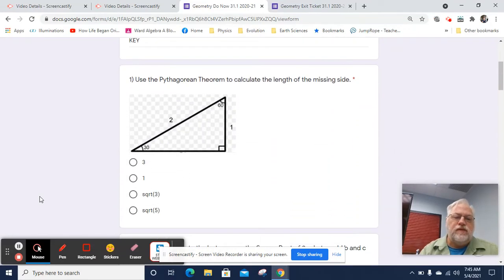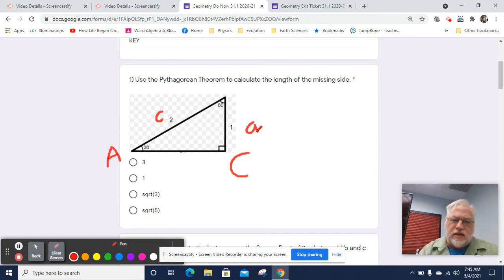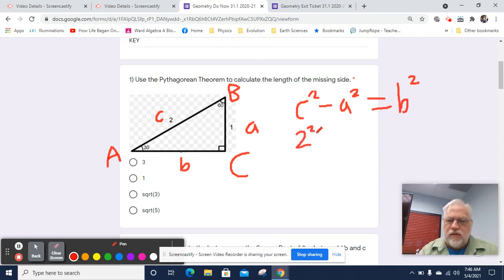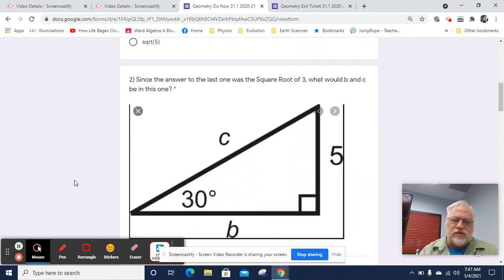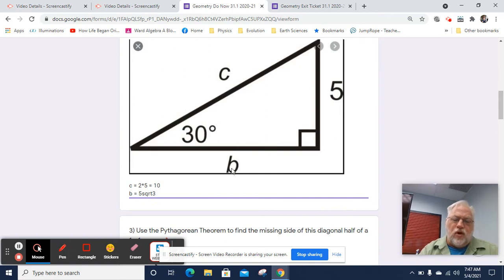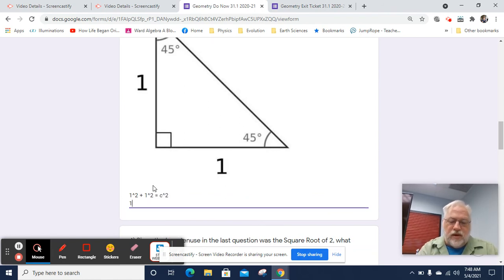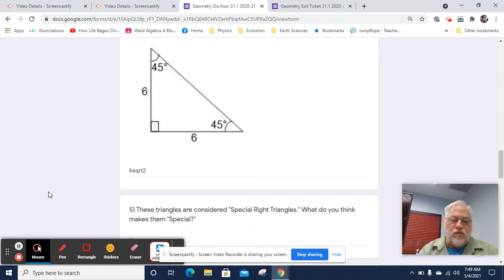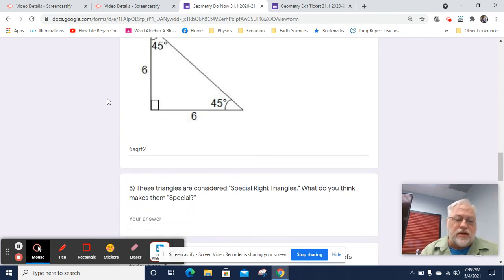Geometry Do Now 31.1 Video Key